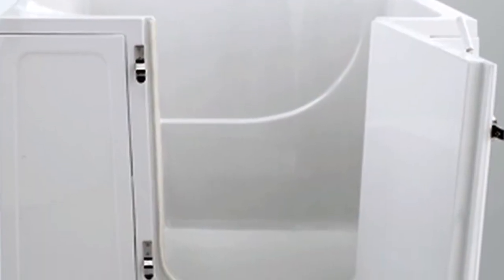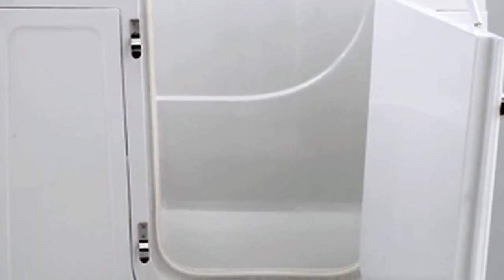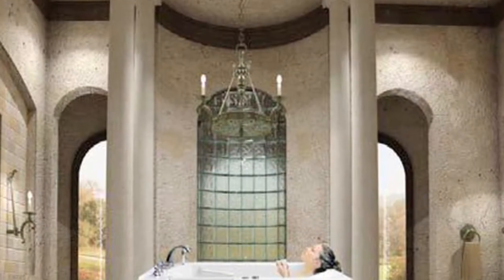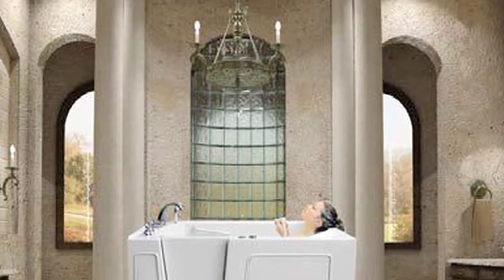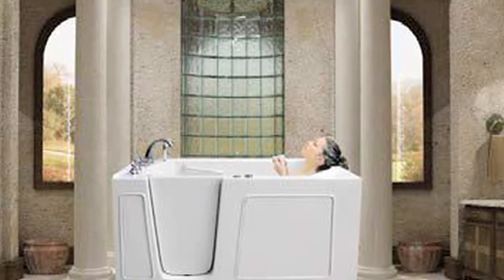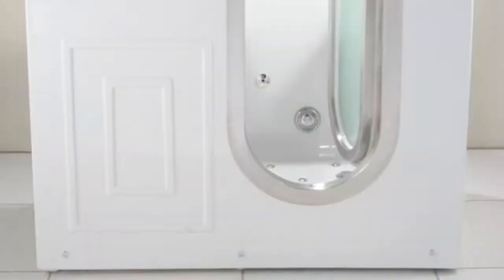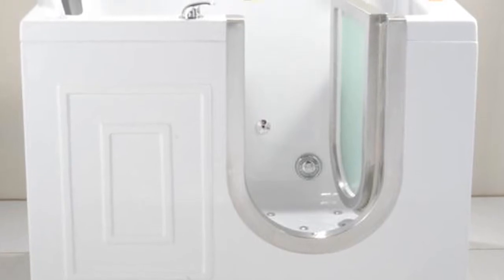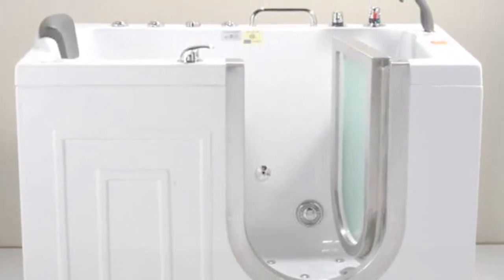Interior Design: Bathrooms : What Is a Bariatric Walk-In Bathtub?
A bariatric walk-in bathtub is designed to accommodate obese, elderly or handicapped people who have difficulty maneuvering in a standard tub. Discover the various uses and benefits of a bariatric tub with information from an experienced interior decorator in this free video on bathroom designs.

Expert: Nancy T. Reis
Bio: Nancy Reis, a Wilmington, North Carolina, interior decorator and owner of Clever Creations, has been a full-service Interior decorator for more than 13 years.

Series Description: Designing the interior of a bathroom is a great way to give it a unique and comfortable feel. Improve sinks and more with information from an experienced interior decorator in this free video series on bathroom designs.